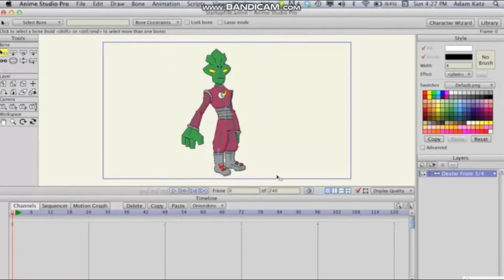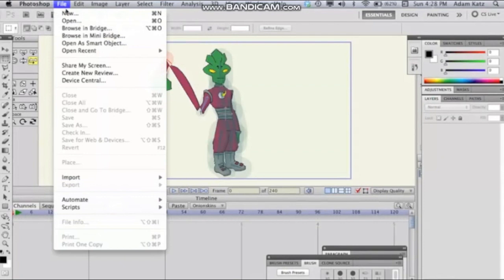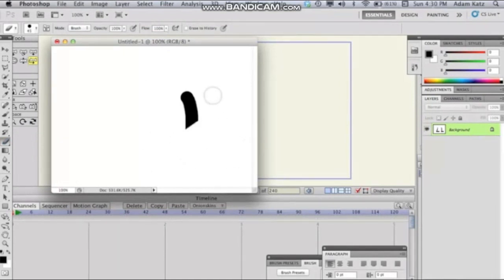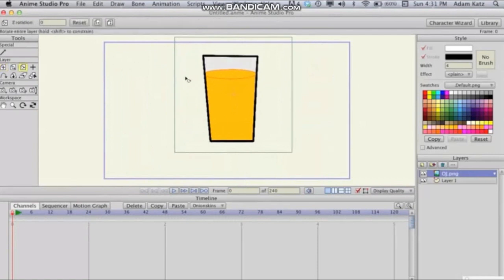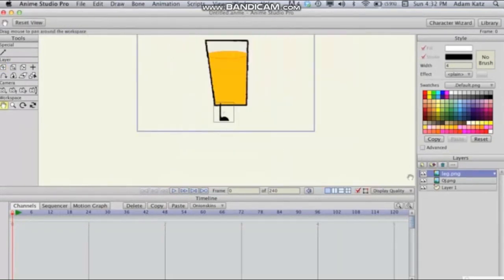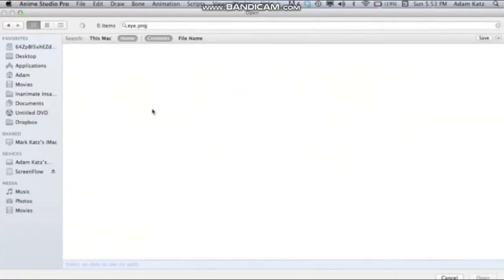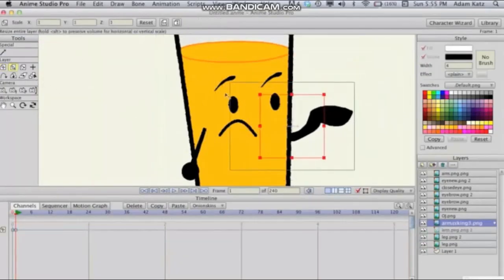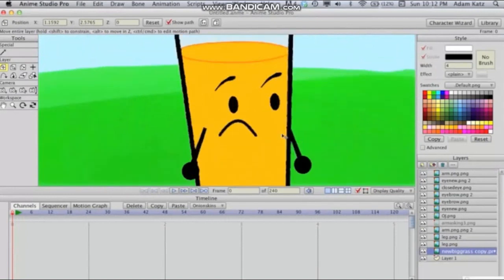How To Make Your Own Cartoon - Creating Characters (AnimationEpic)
This tutorial deals with the popular animation software, Anime Studio! (Moho)

In this tutorial, we will learn how to create your own character, and how to set up the character for a scene!  If you have an idea for another tutorial, comment on this video with that idea and get others to thumb it up!  This creates an easy and effective way to understand what you guys want help on!
this is a Reupload of AnimationEpics. How To Make Your Own Cartoon